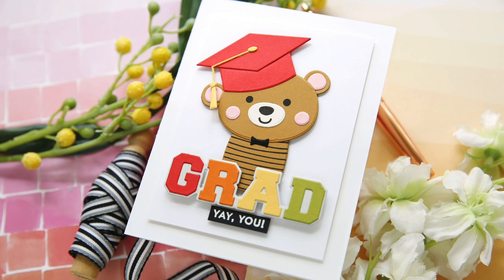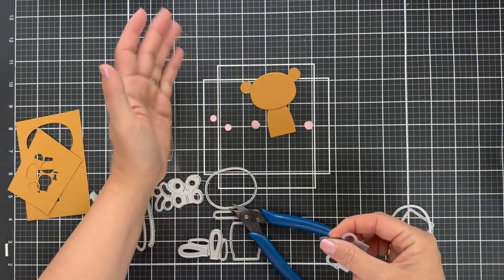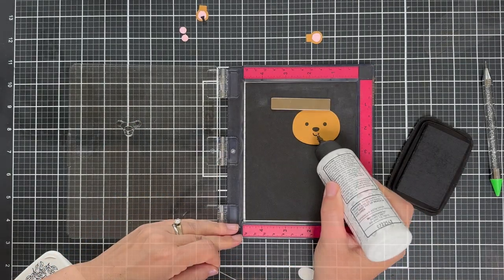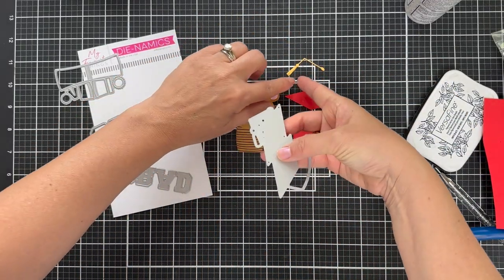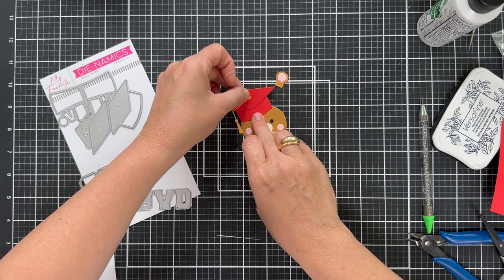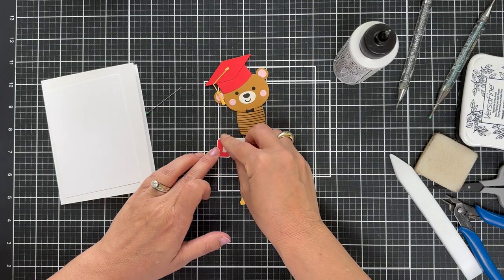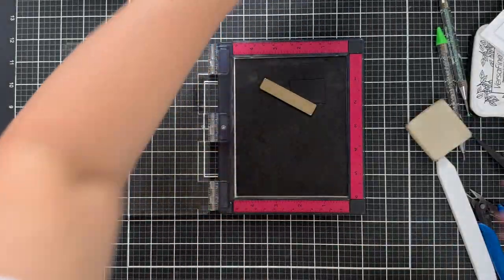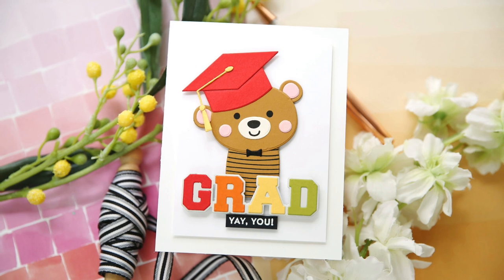Clean, Simple, and Colorful — How to Combine Color, Dimension, and Die Cuts for the Perfect Card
Products Used:
Pop-Up Pals DIe-namics and Stamp Set